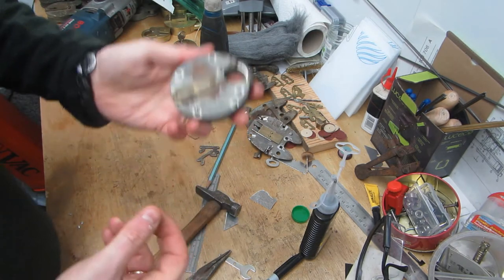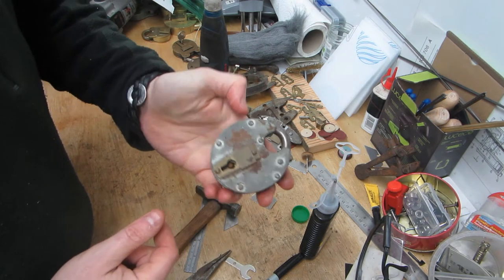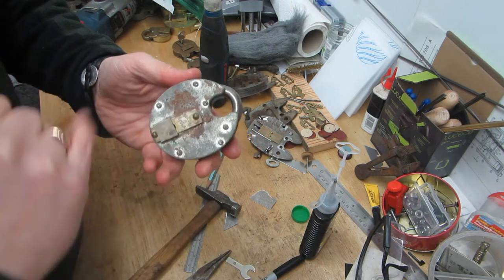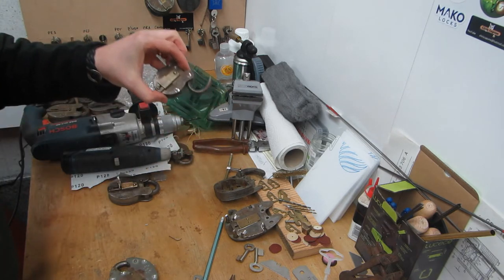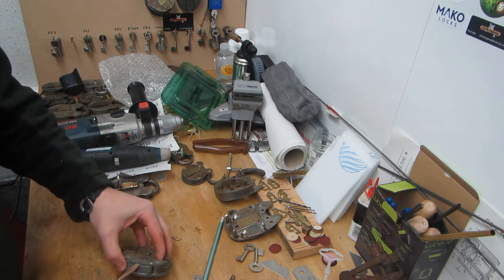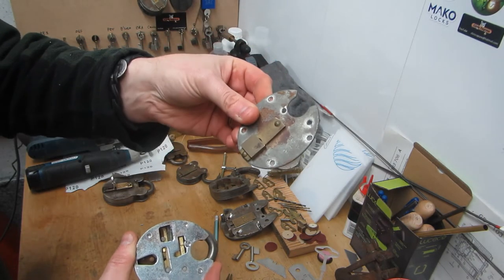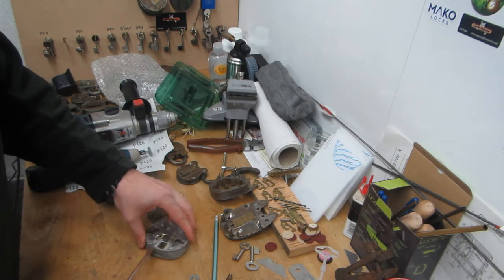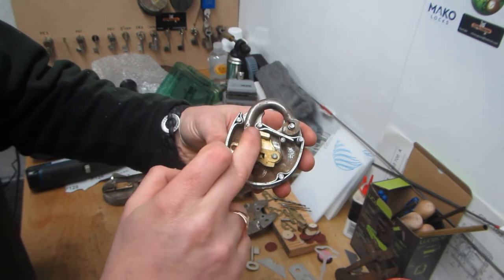Belfry Lever Padlock with perspex cover.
Strip down and rebuild of Belfry lever padlock that the IrishLockPicker sent me - adding a perspex cover.

Also a look at the padlock Chris Capune sent me after rebuild.